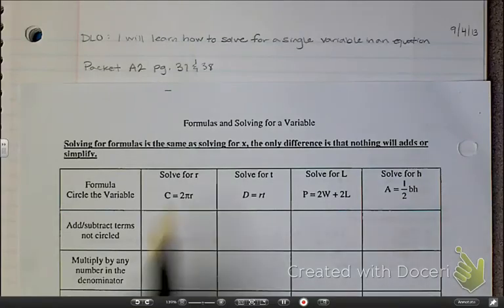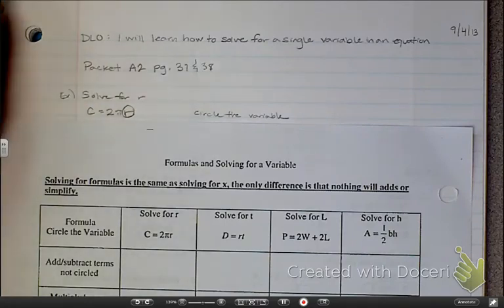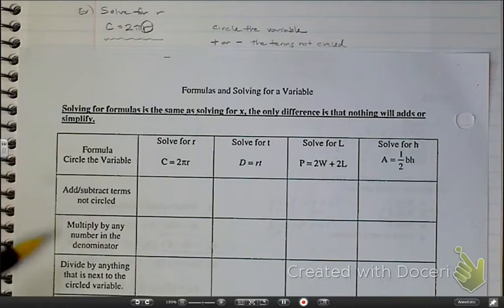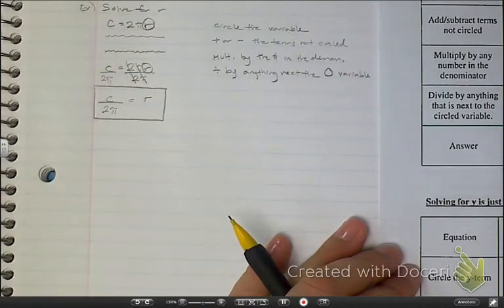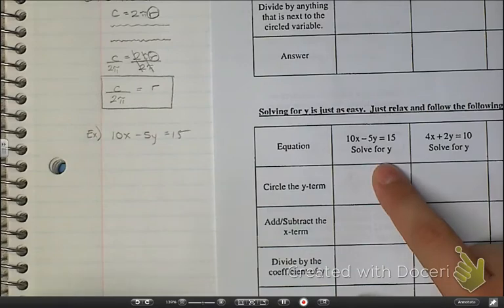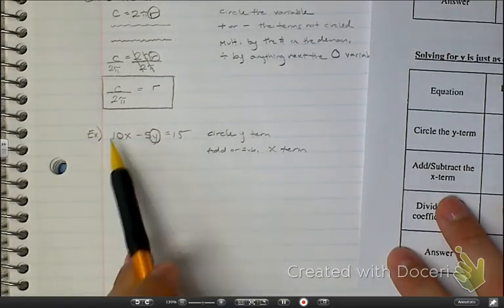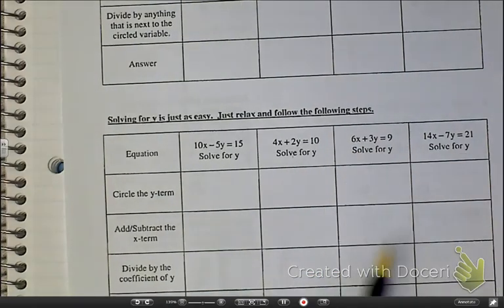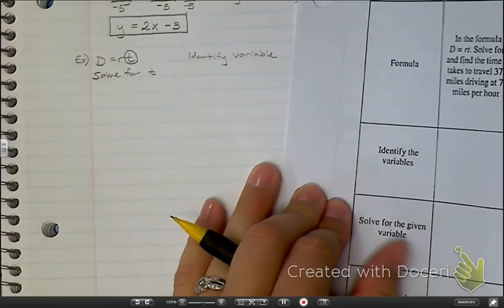9.4.14 I will learn how to solve for a single variable in an equation